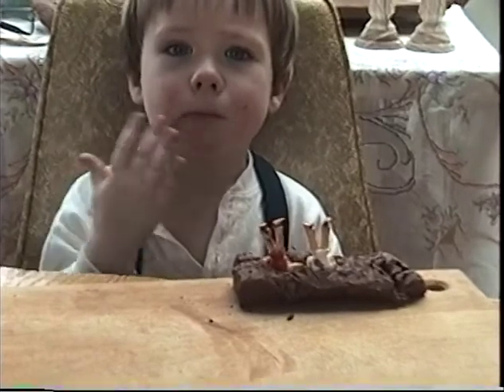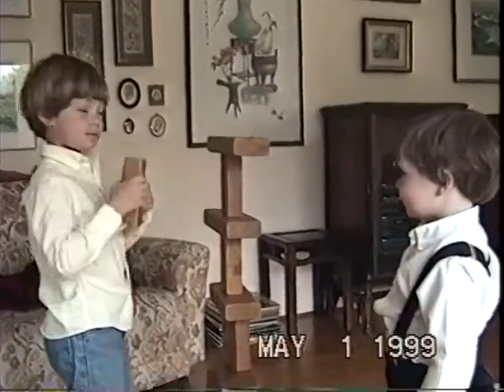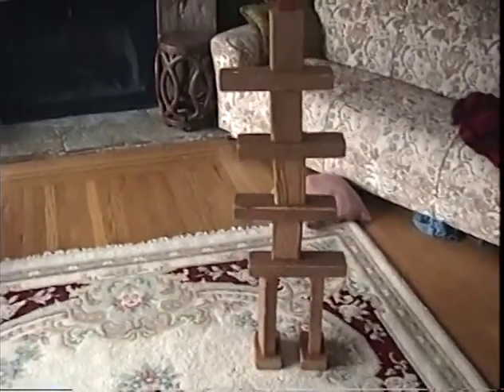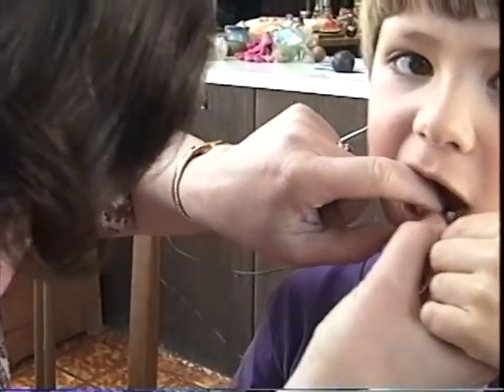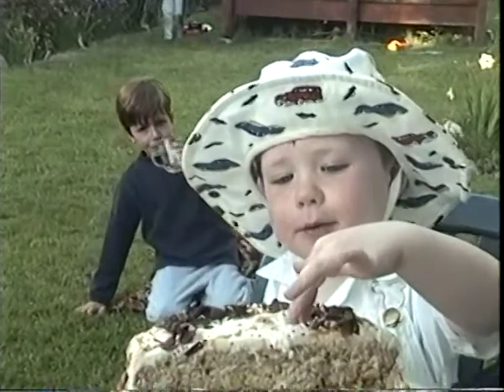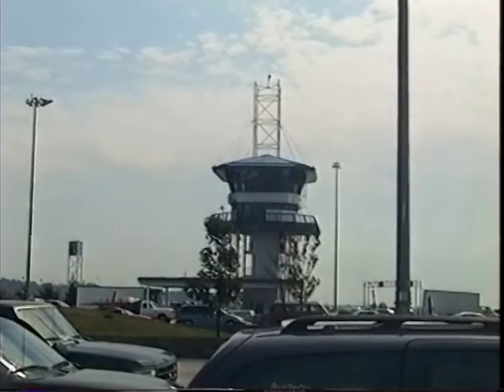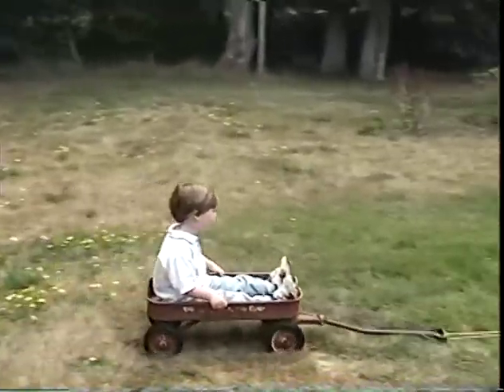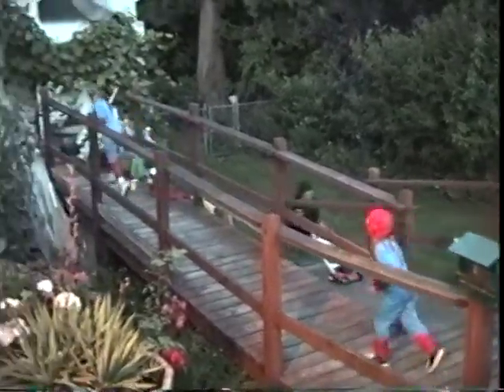twinkleberry Grandpa 11mins Sculpture Daniel 3 Good!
19mins Megamight blocks tower
44Mins Twinkleberry Story
110 mins Gerard plays accordion